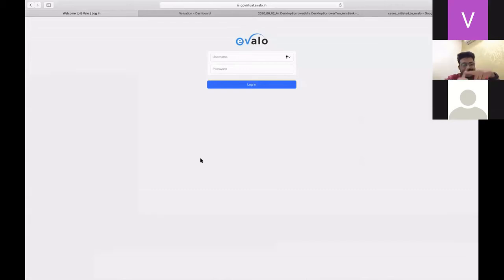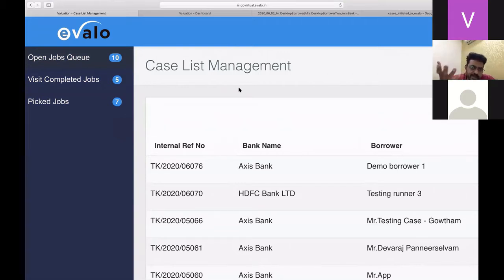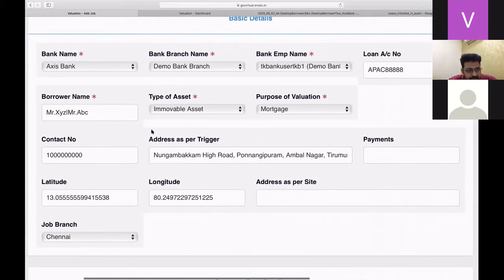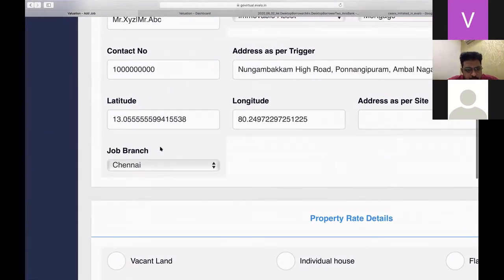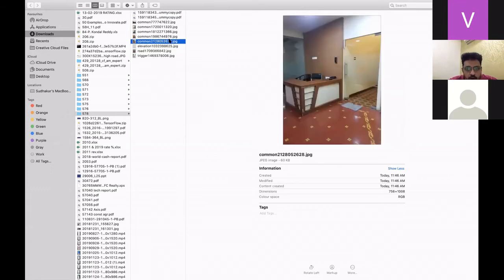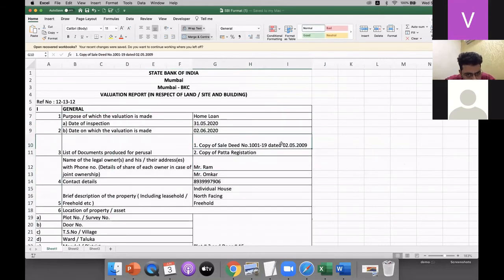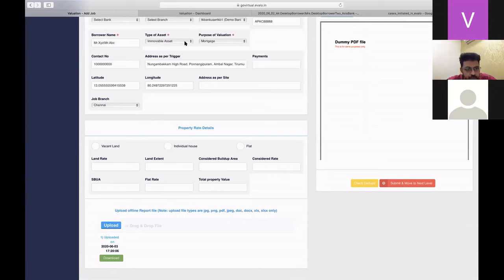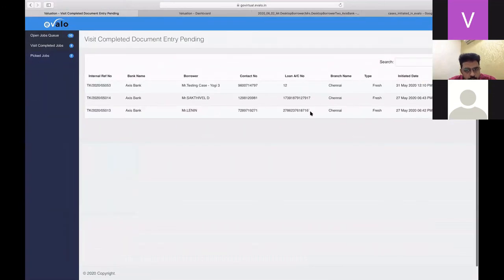Stay on Comfortable & Flexible Report Templates, Evalo's Virtual Office aids & manages the flow.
Evalo's Virtual Office enables the Valuation Report Generation user to use their existing Excel or Word Template which is flexible and what they are comfortable with. It makes the necessary field visit data easily accessible & available in near real-time as and when the field visit is completed.